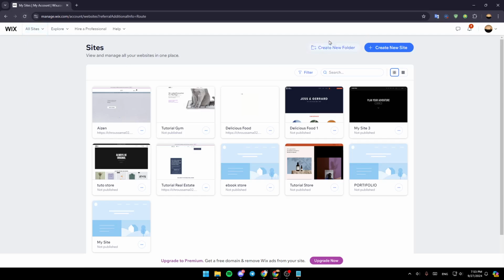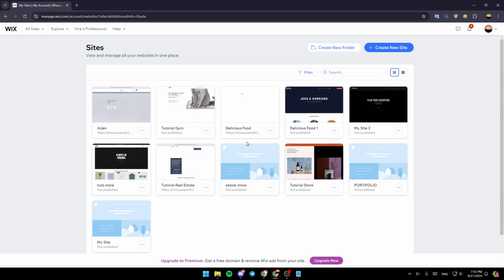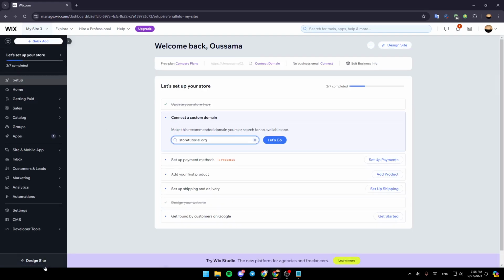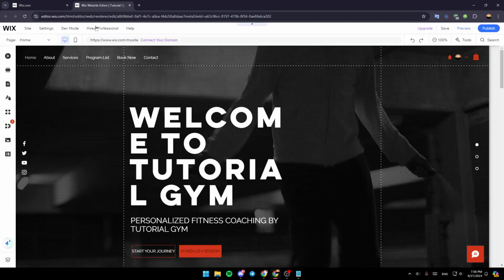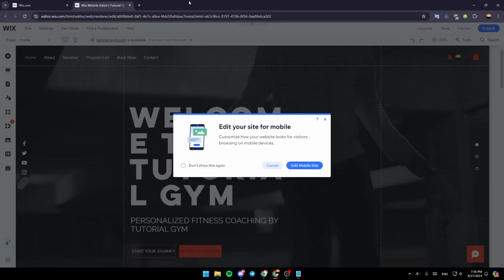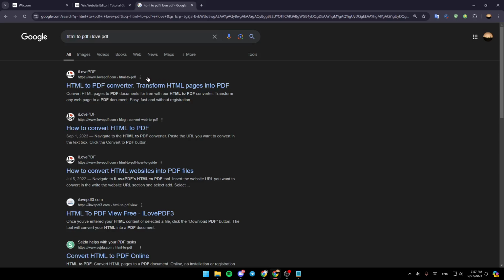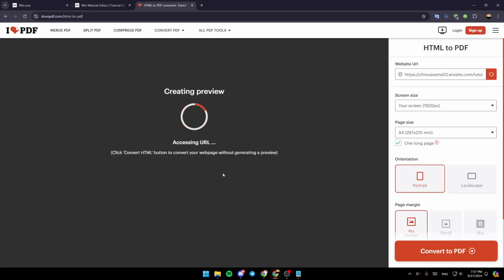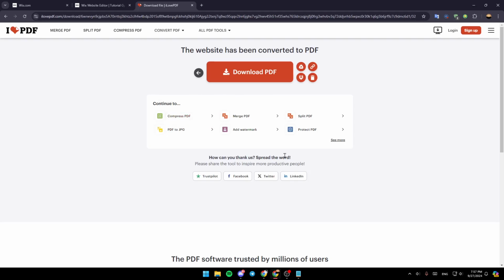How To Convert Wix Website To Pdf Tutorial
Today we talk about convert wix website to pdf,wix website,how to convert wix website to pdf,how to download wix website as pdf